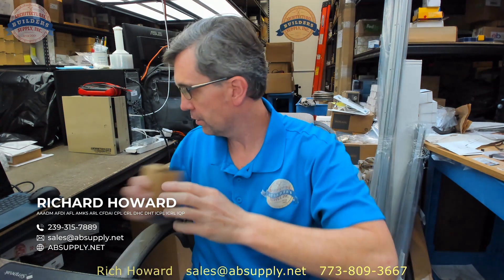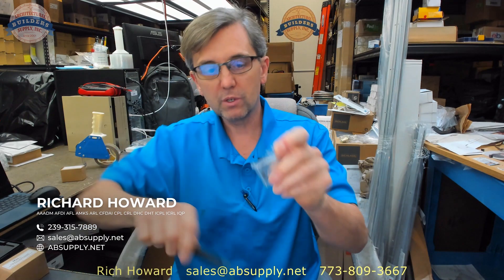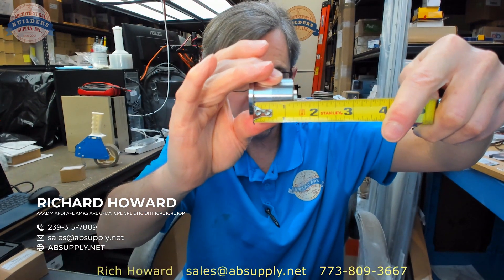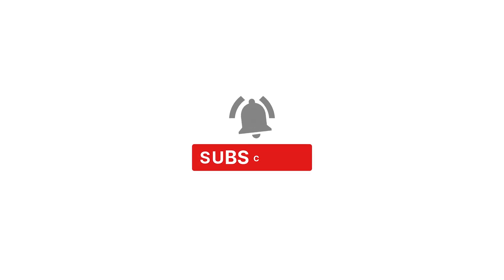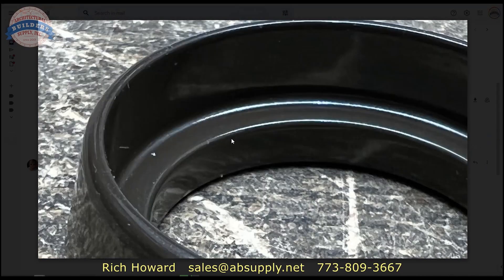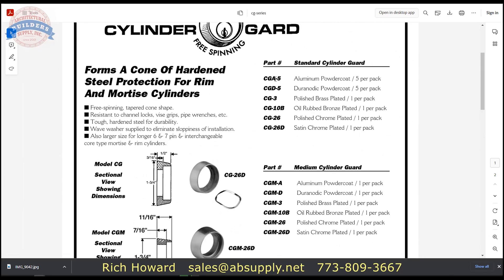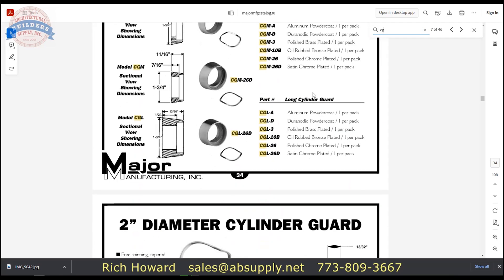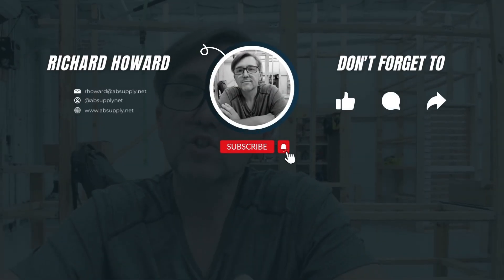Major CGD-5 Standard Cylinder Guards - Duranodic Powdercoat Finish | 5 per Pack | Lock Tool Monday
🛠️ Welcome to "Lock Tool Mondays" w/ Rich Howard, owner of Architectural Builders Supply!

🌟 If you found this video helpful, we'd appreciate if you could leave us a stellar 5-star Google review! Your positive feedback would absolutely make our day.